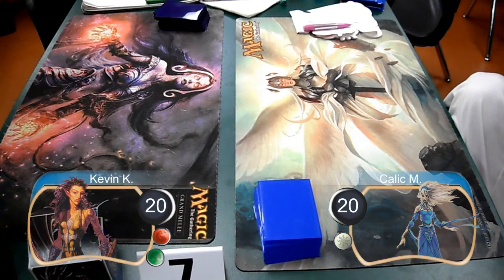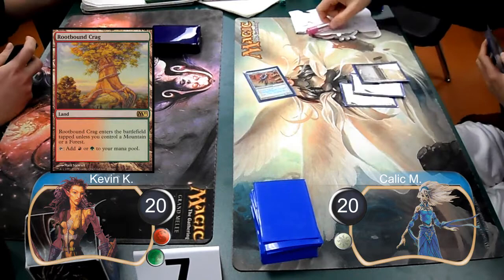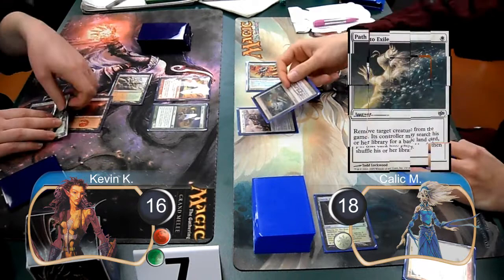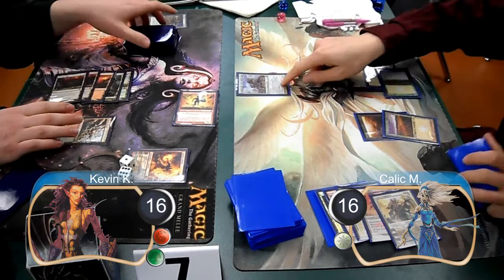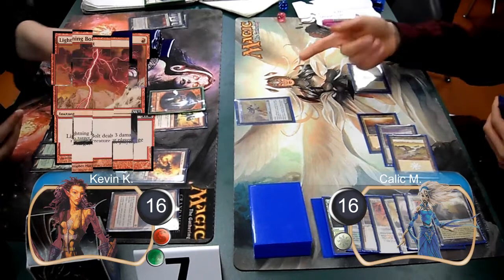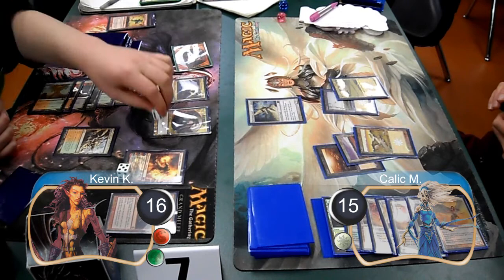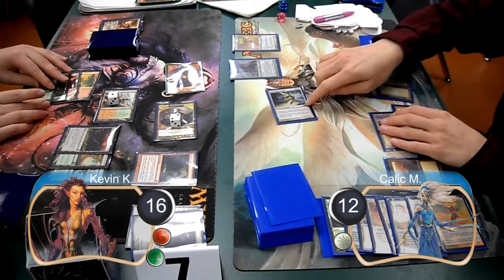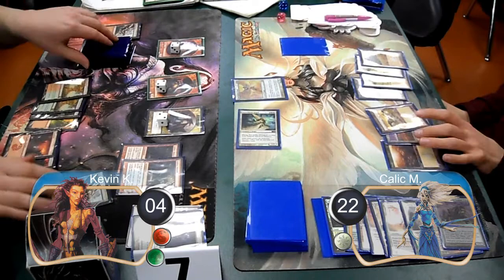Magic The Gathering Highlights LD Vs Full White Game02 (3-6-2010)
This is the highlights of game two in an FNM finals match between Red/Green Land Destruction and Full White.

Deck List - Note: This is not the exact build from the video but it is similar with some updates I was going to make after playing in the tournament.

// Lands
4 [WWK] Tectonic Edge
4 [WWK] Raging Ravine
4 [M10] Rootbound Crag
8 [ZEN] Forest (1)
6 [ZEN] Mountain (4)

// Creatures
4 [ZEN] Goblin Ruinblaster
4 [ARB] Bloodbraid Elf
4 [M10] Acidic Slime
4 [WWK] Leatherback Baloth
3 [M10] Master of the Wild Hunt

// Spells
4 [WWK] Explore
2 [ZEN] Lavaball Trap
4 [M10] Lightning Bolt
2 [M10] Garruk Wildspeaker
3 [ZEN] Burst Lightning

// Sideboard
SB: 1 [M10] Acidic Slime
SB: 2 [ALA] Goblin Assault
SB: 2 [ZEN] Unstable Footing
SB: 4 [CFX] Volcanic Fallout
SB: 2 [WWK] Chain Reaction
SB: 2 [M10] Chandra Nalaar
SB: 2 [ALA] Relic of Progenitus

© Wizards of the Coast LLC.  Images used with permission. Illus. John Avon, Todd Lockwood, Matt Stewart, Vincent Proce, Matt Cavotta, Karl Kopinski, Aleksi Briclot, Jaime Jones, Kev Walker, Christopher Moeller, Mark Zug, Greg Staples, Franz Vohwinkel.  Not an official Wizards of the Coast LLC production.